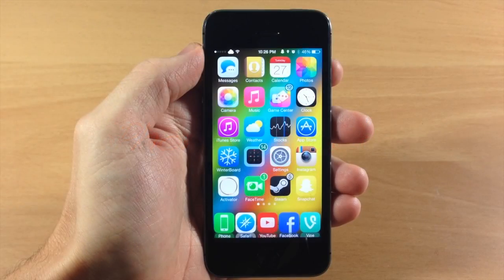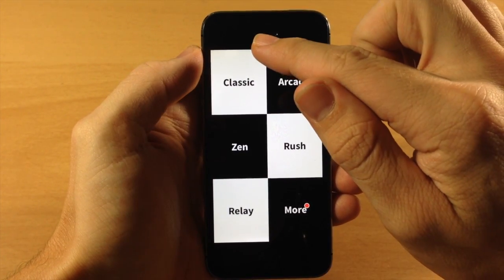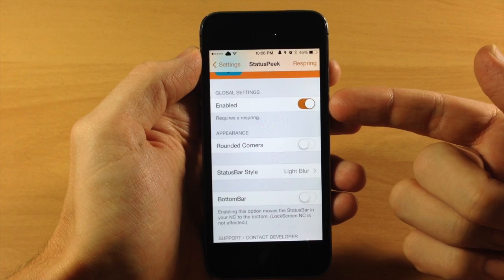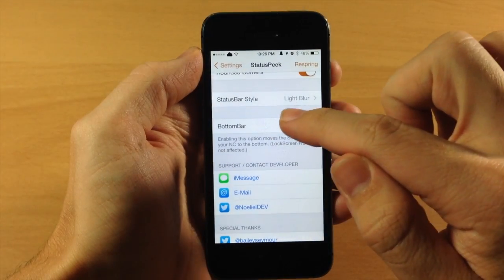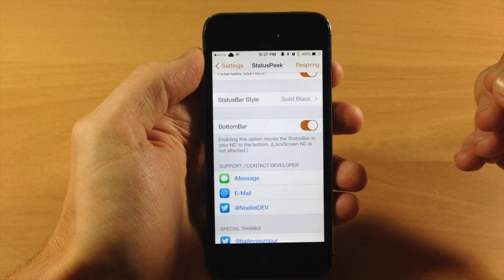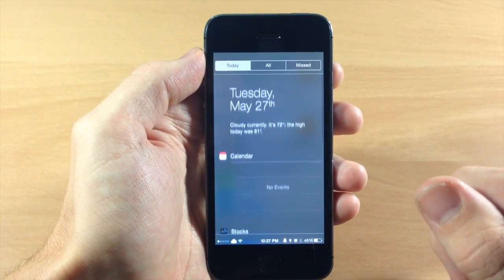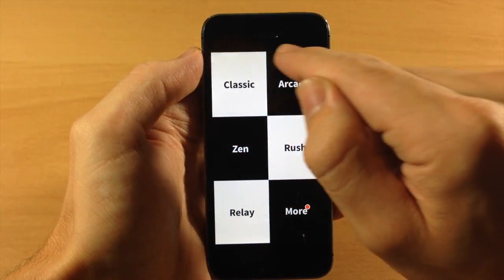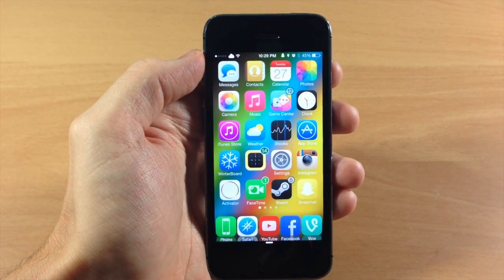StatusPeek allows a quick glance at the Status bar - iPhone Hacks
This is a tweak that will get rid of that NC tab when you swipe down in a full screen app. Instead it provides you with the status bar.